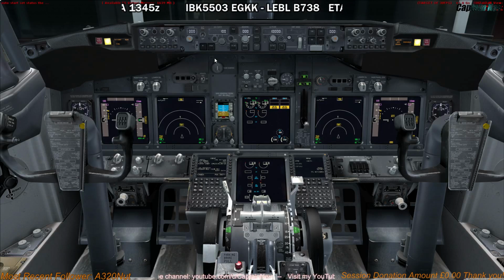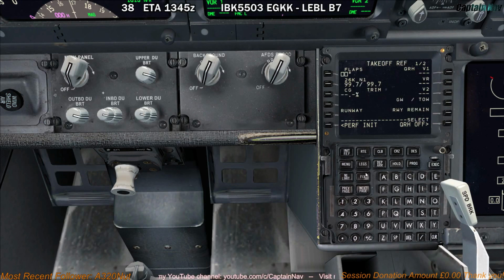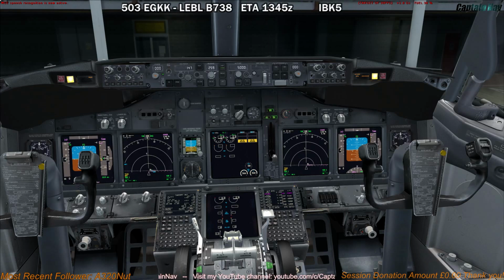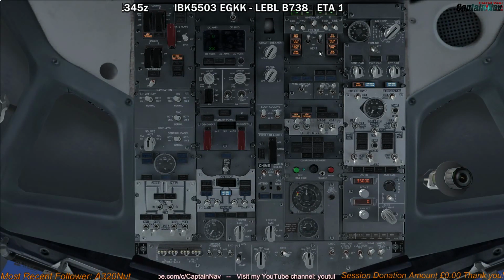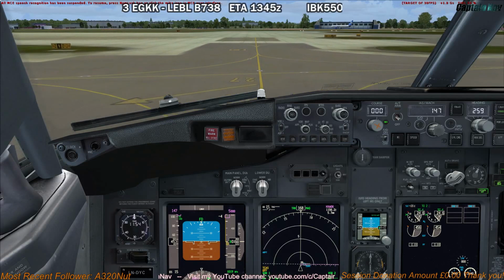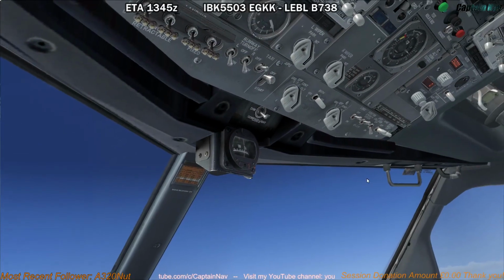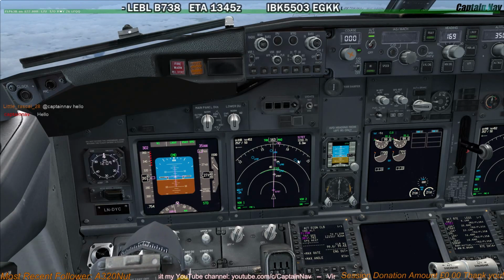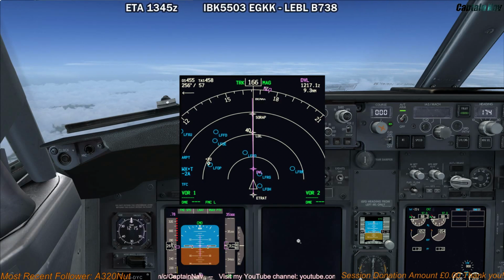[FSX] PMDG 737 NGX | London Gatwick (EGKK) to Barcelona (LEBL) Part 1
Welcome to this full flight from London Gatwick (EGKK) to Barcelona (LEBL) on the PMDG 737 NGX.

In part 1 of the movie, we will see the realistic flight preparation and takeoff from London Gatwick (UK2000 scenery), all the way to the cruise.

Assisting me on the flight are Multi Crew Experience (the copilot), Ground Services X (the ground crew). Weather with Active Sky Next. ATC courtesy of VATSIM. Recorded live on Twitch.